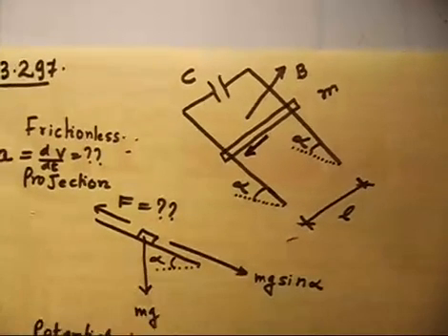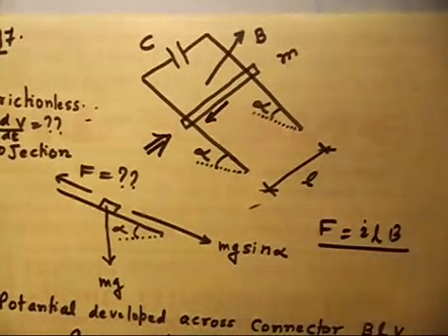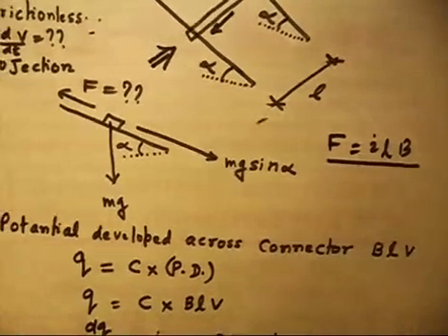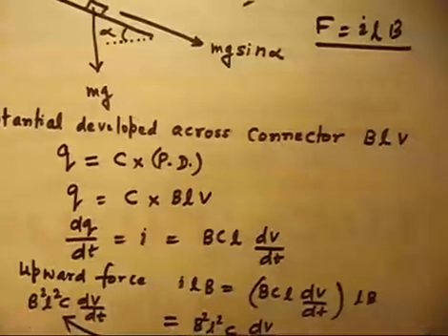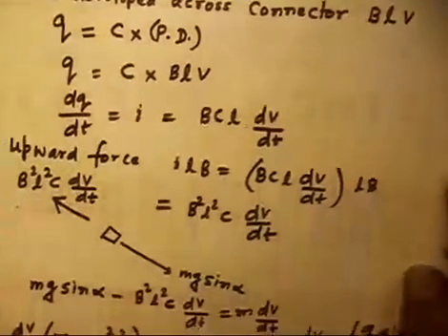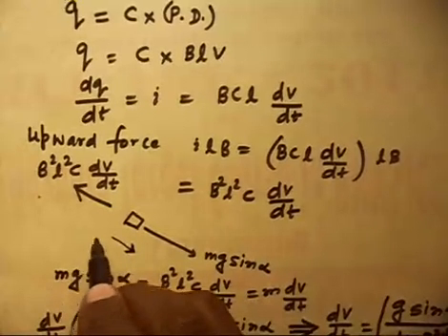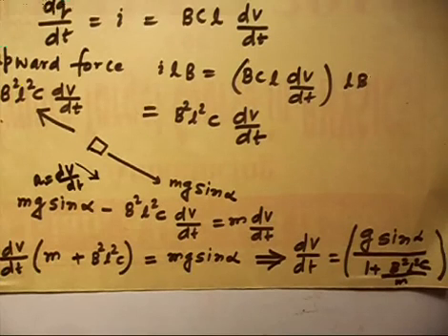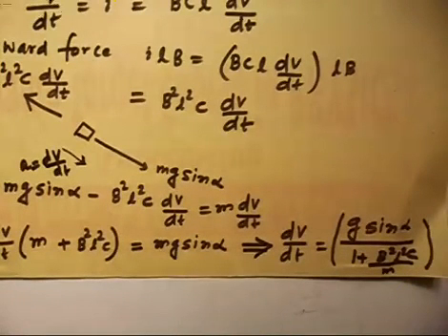calculating acceleration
Problem conatins two inclined rail, a capacitor, a cconnector falling in gravitional field, magnetic field.